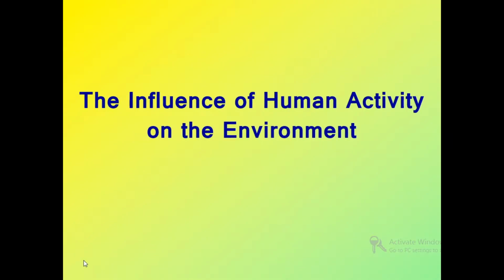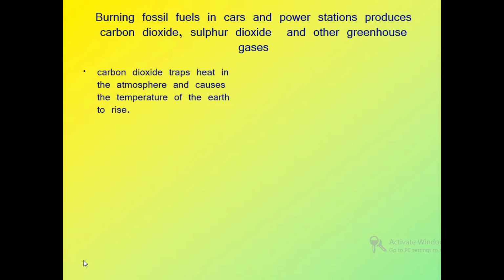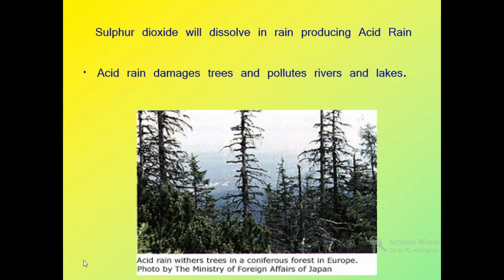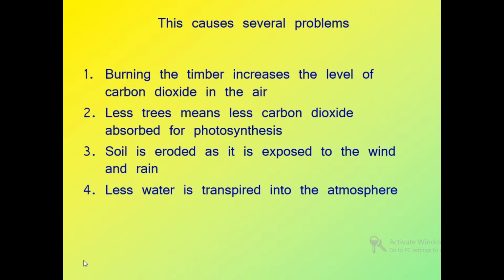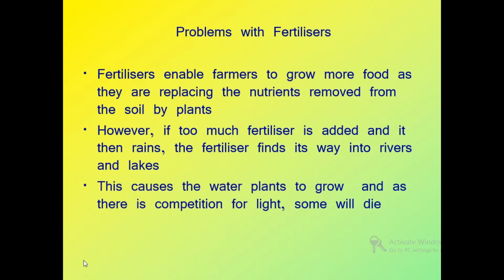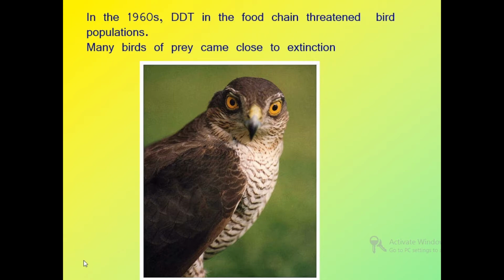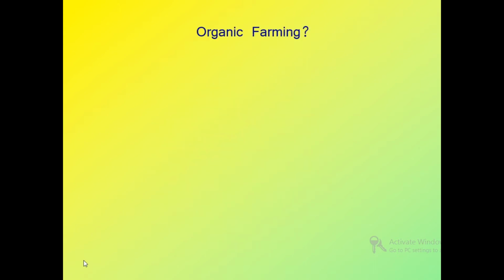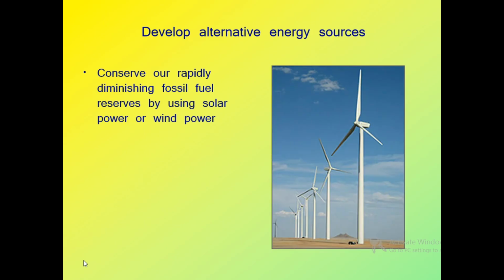Influence of Human Activity on the Environment Pen2Print Lectures and Videos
Common effects include decreased water quality, increased pollution and greenhouse gas emissions, depletion of natural resources and contribution to global climate change. Some of these are the direct result of human activities, whereas others are secondary effects that are part of a series of actions and reactions.